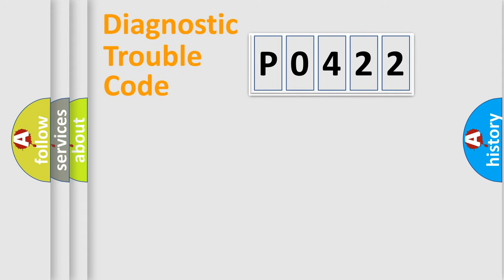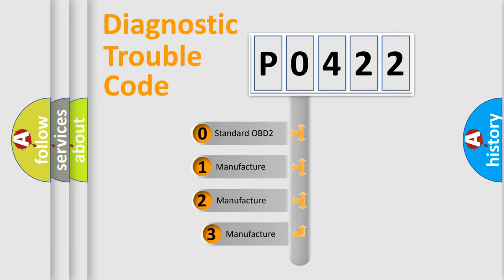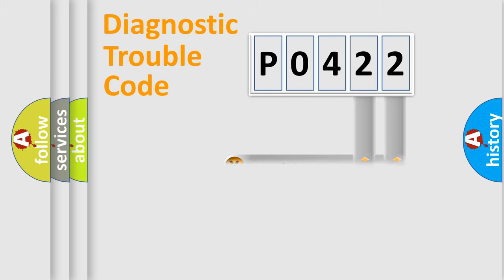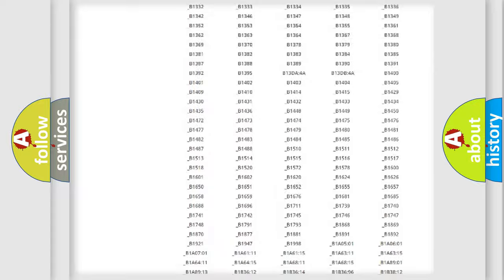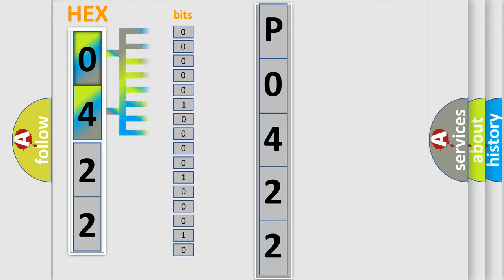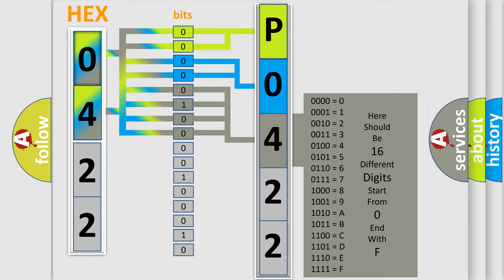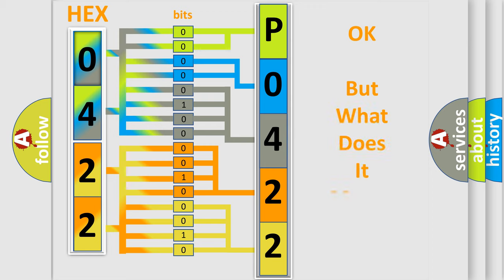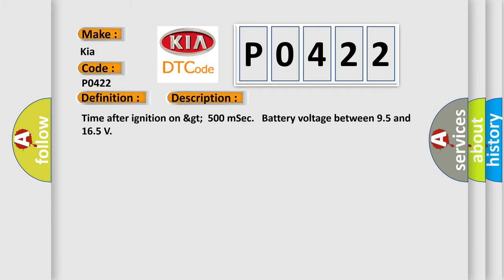DTC KIA P0422 Short Explanation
Contents:
0:21 Basic DTC analysis according to OBD2 protocol standard.
1:48 Insight into programming
2:58 A diagnostically understandable description of the Diagnostic Trouble Code
3:05 Basic error definition

Make
Kia
Code
P0422
Definition
NOx Sensor 1 Bank 2 No Communication
Description
Time after ignition on  gt  500 mSec   Battery voltage between 95 and 165 V